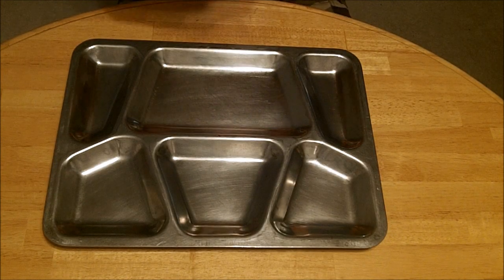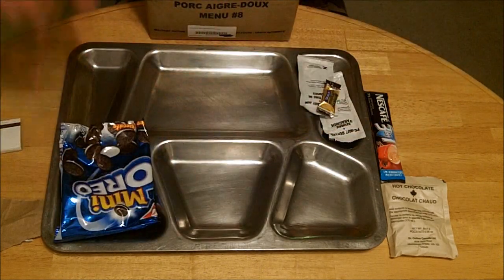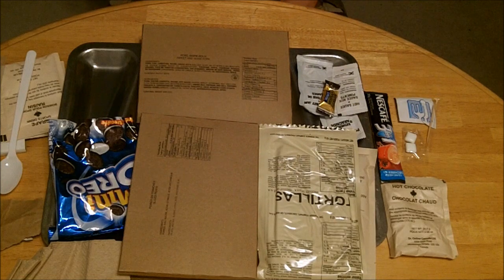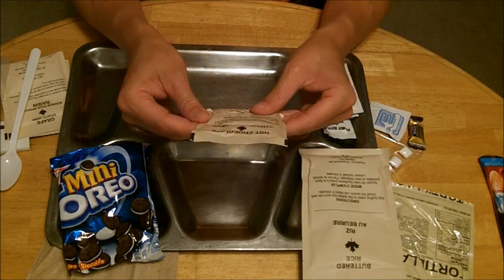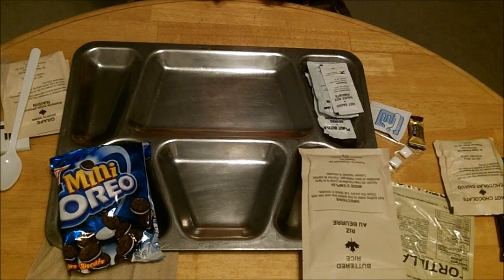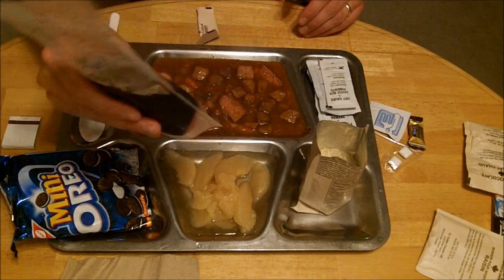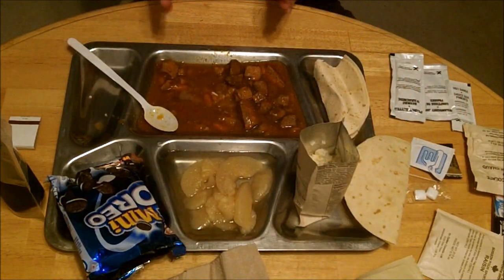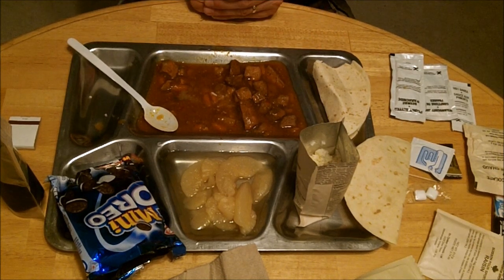Canadian IMP / MRE Sweet and Sour Pork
A dissection and review of my opening and consumption of a Canadian military ration.